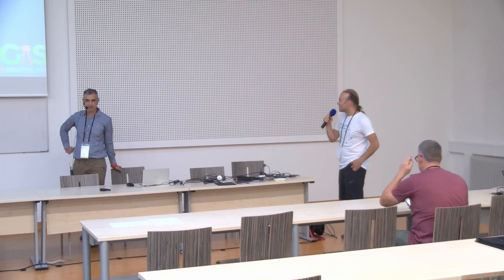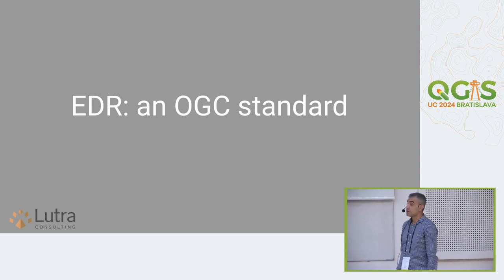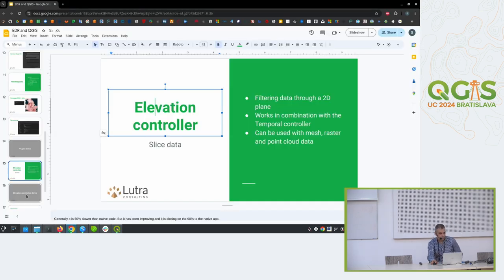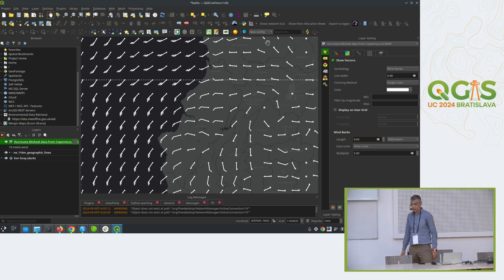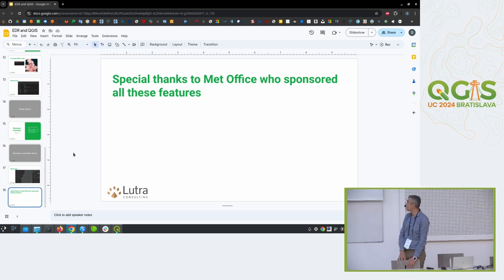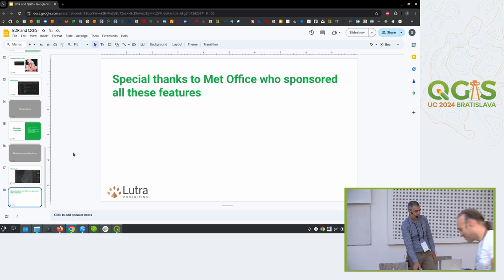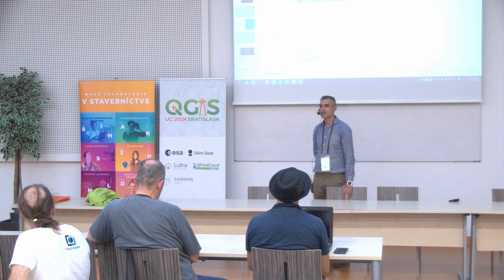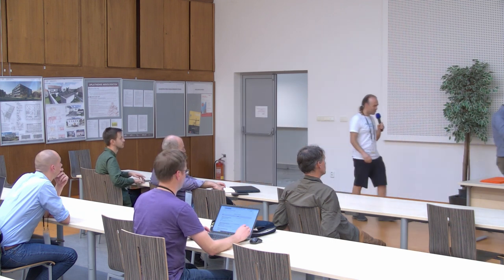UC 2024: Environmental Data Retrieval (EDR) a new OGC standard in QGIS (Saber Razmjooei)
The QGIS EDR Plugin allows users of the open source geographical information system to gain access to Open Geospatial Consortium (OGC) API -Environmental Date Retrieval (EDR) compatible services. The services will return data to the client machines and save it locally. The plugin allows users to re-run saved queries for a particular location, for example, given the nature of the spatio-temporal service where data may change on a regular basis. This enables users to get the latest copy of data for their area of interest.